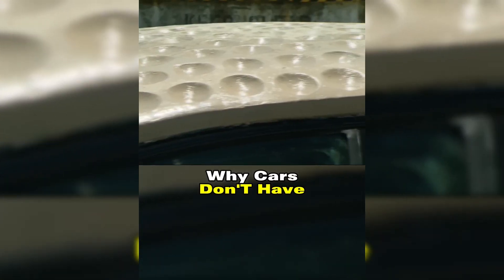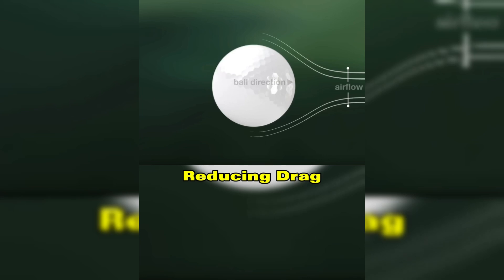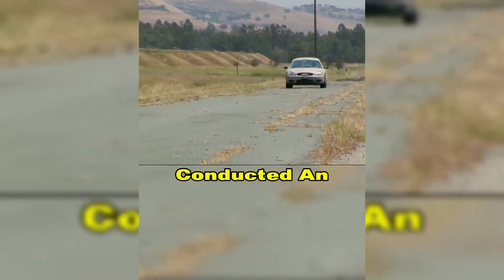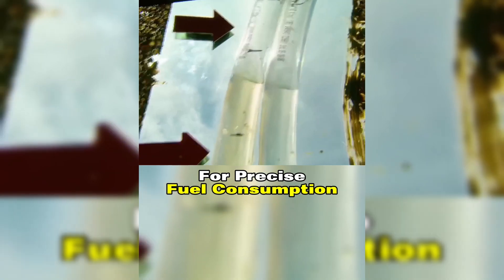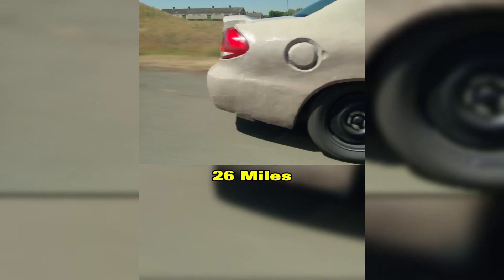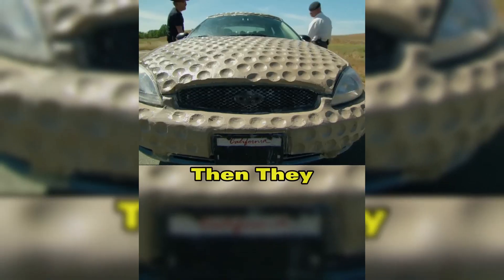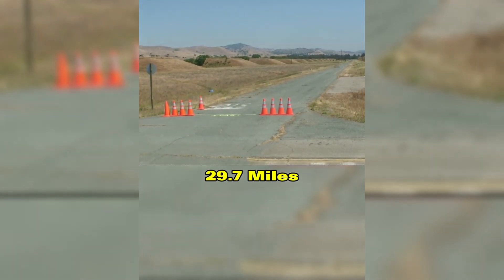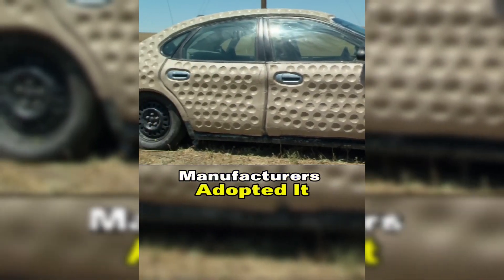Discover the BEST Car Design You've Never Seen Before!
Such a design would greatly increase the efficiency of car fuel consumption, but do you know why cars don’t have this kind of design?